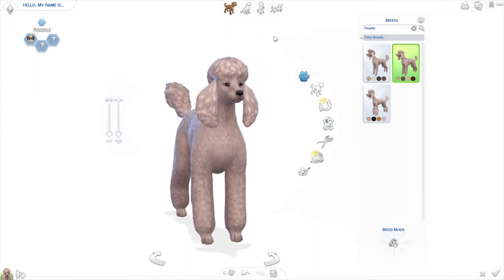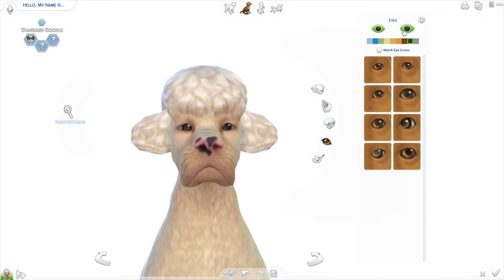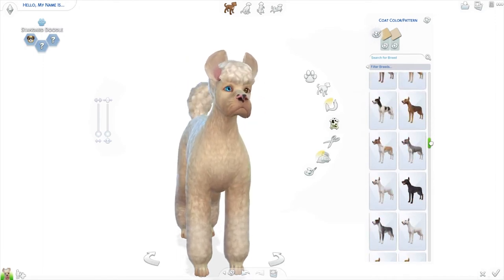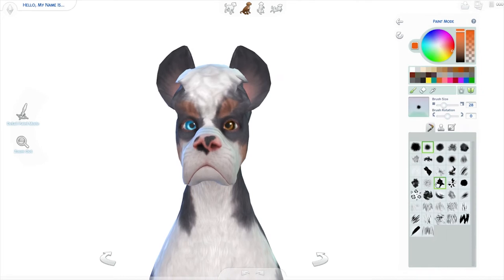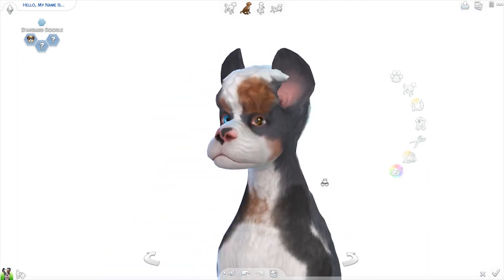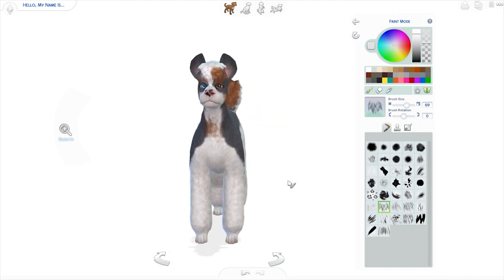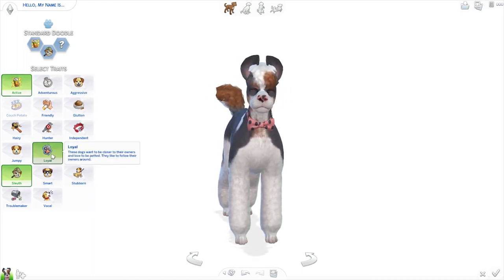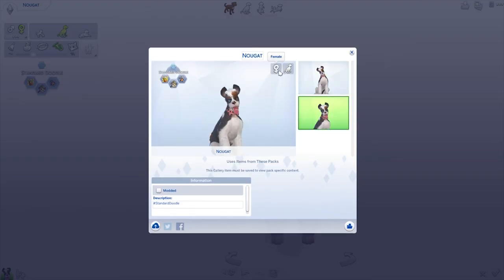The Standard Doodle | Sims 4 Cats & Dogs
**READ ME**

We had to make it... it was necessary. and now I want this dog IRL. NOUGAT WHERE ARE YOU?!

Happy Simming!
~MsGryphi